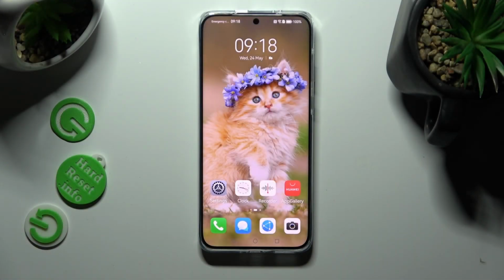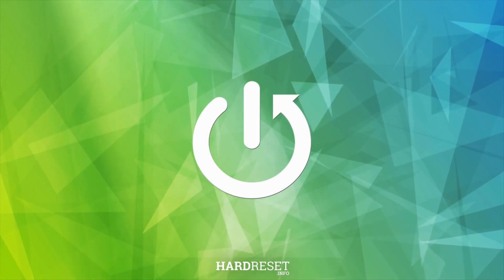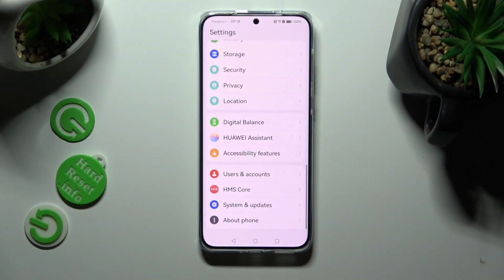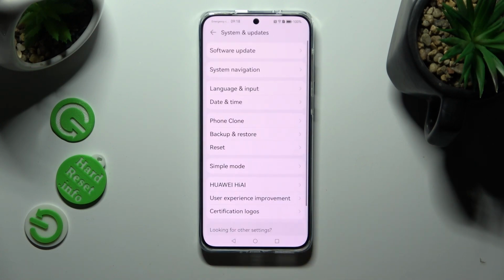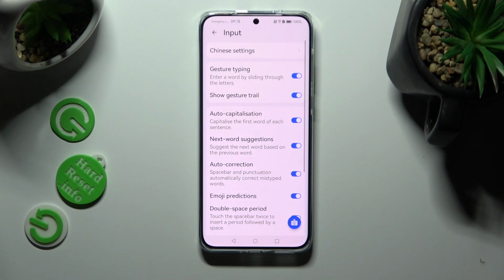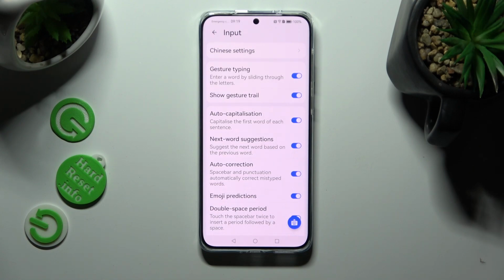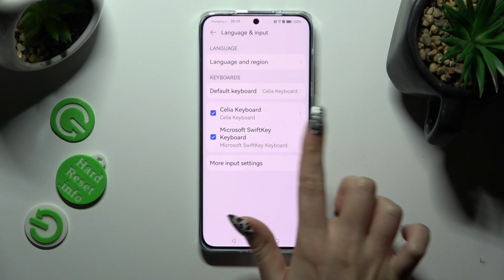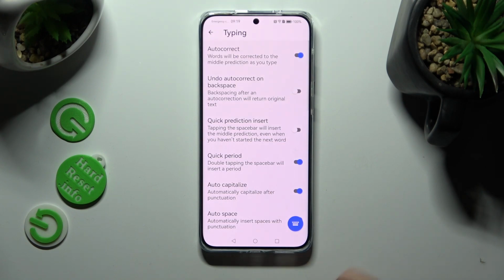How to Enter Text Correction Options on HUAWEI P60 PRO - Celia and SwiftKey Keyboards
Discover how to access and utilize the text correction options on the Celia and SwiftKey keyboards on your HUAWEI P60 PRO smartphone in this informative tutorial. We'll walk you through the steps to enter the settings for text correction, allowing you to customize and enhance your typing experience.

How to open the text correction options on HUAWEI P60 PRO with Celia and SwiftKey keyboards?
How to access the settings for text correction on HUAWEI P60 PRO using Celia and SwiftKey keyboards?